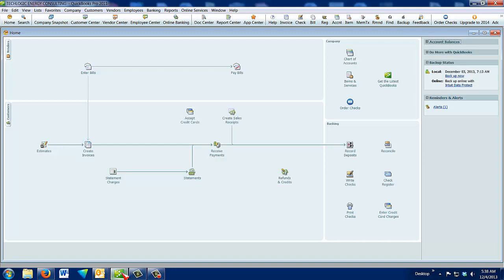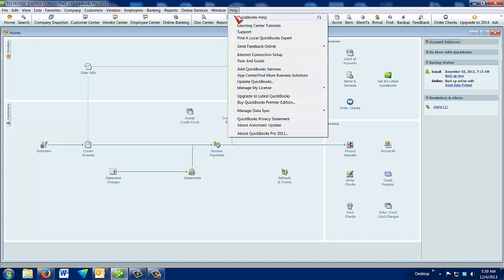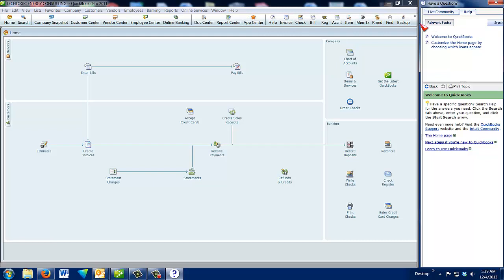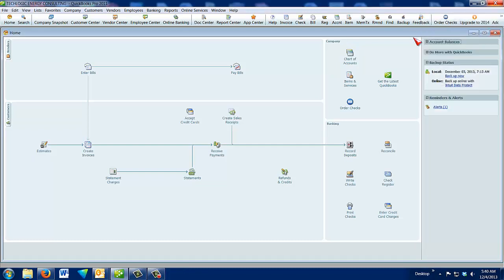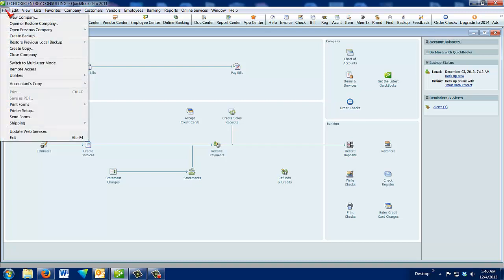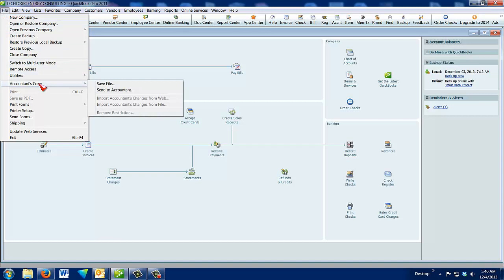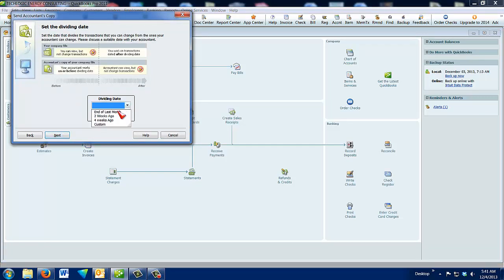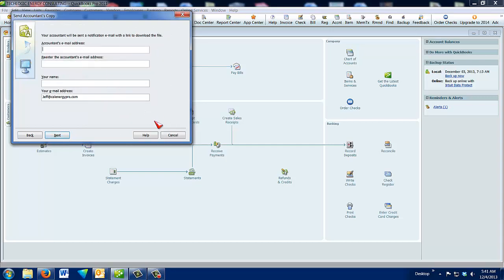Quickbooks Convert to Windows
Mac to Windows Convert